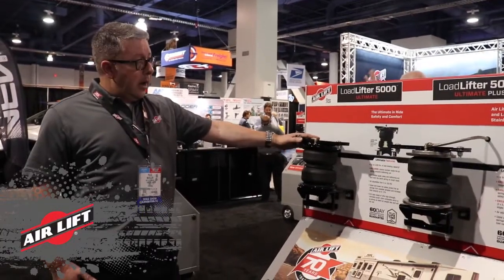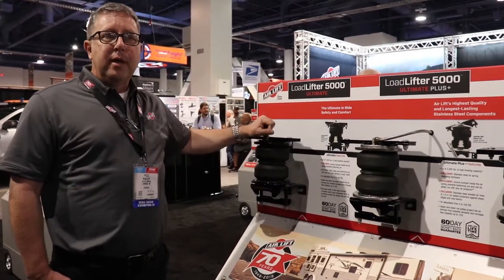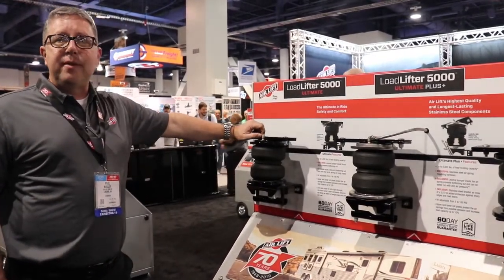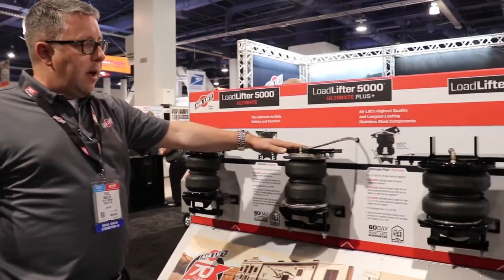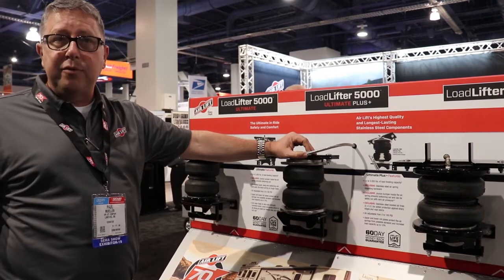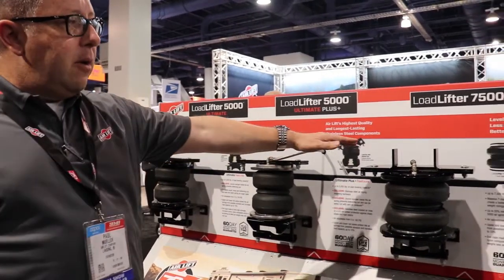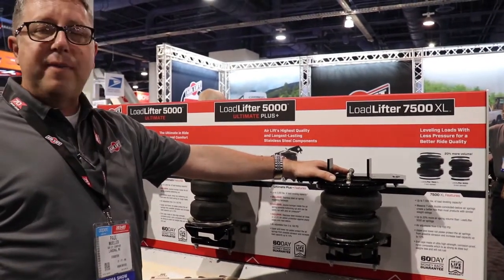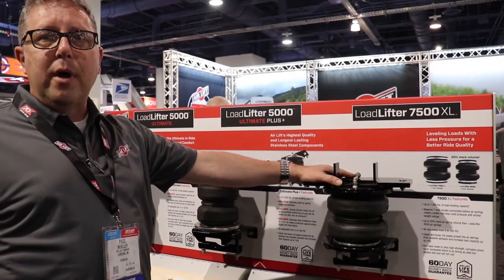SEMA'19 Air Lift Booth - 5000-7500XL Bag Series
Watch the experts at Air Lift explain the differences between their heavy duty air spring series offerings: LoadLifter 5000, Ultimate LoadLifter 5000 and LoadLifter 7500XL.